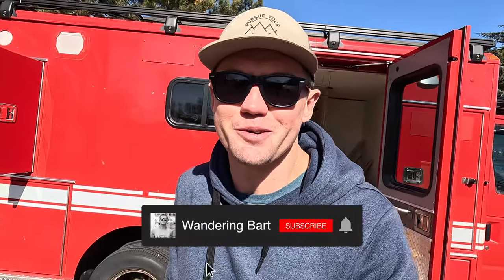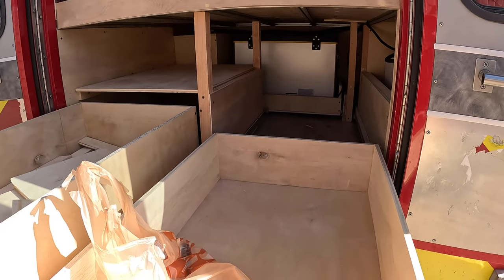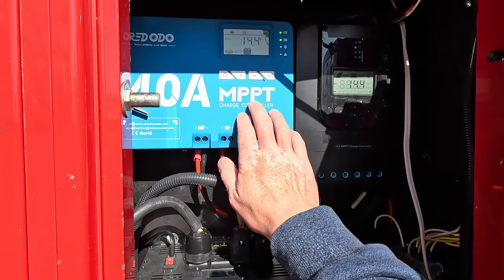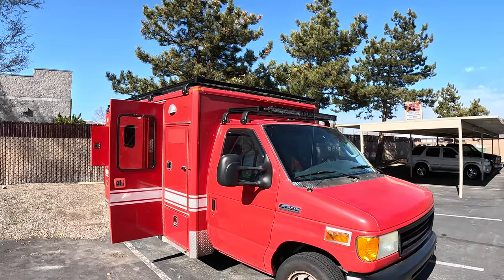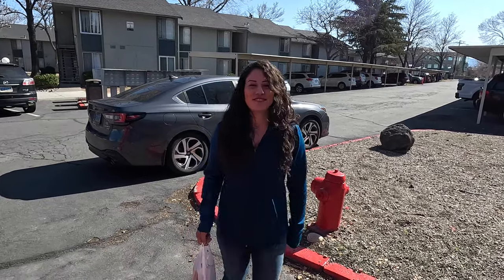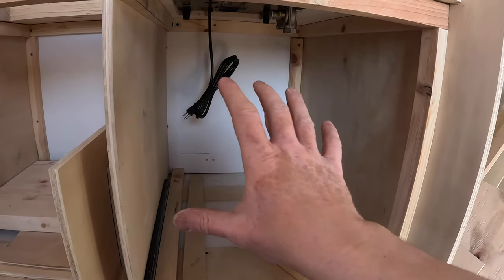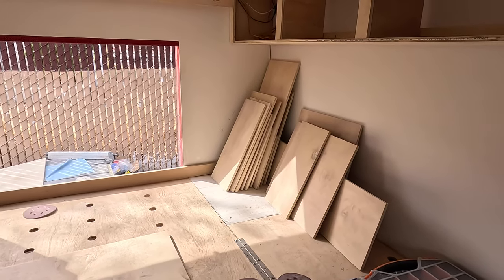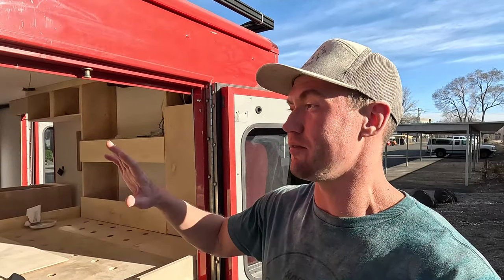AMBULANCE CONVERSION DIY Campervan project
Hi there.
I would like to welcome you to my channel. In this video we'll be doing the finishing touches to our ambulance off grid DIY conversion. As van life gets more and more popular we try to bring you a fresh perspective to this way of living . For us its our dream to begin our epic overland adventure but first we have to finish up the camper van conversion.
In this video you'll see the last pieces of furniture being build.